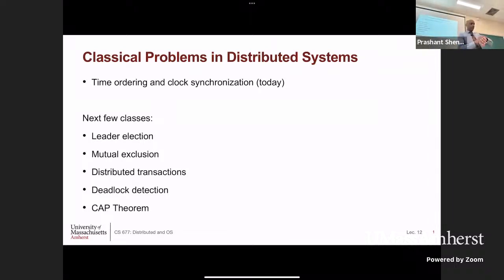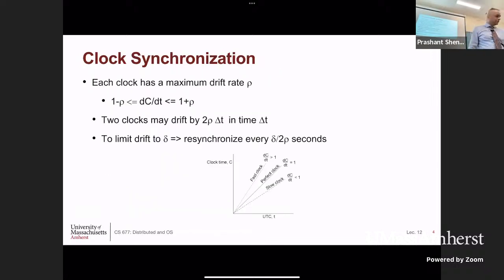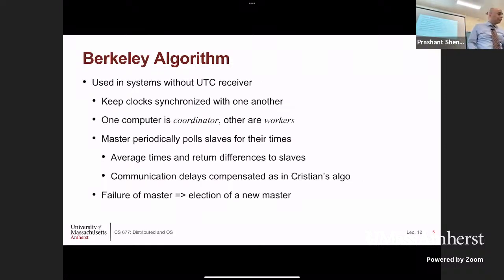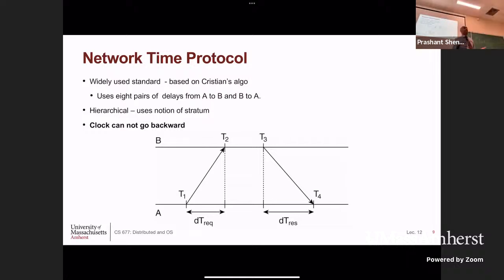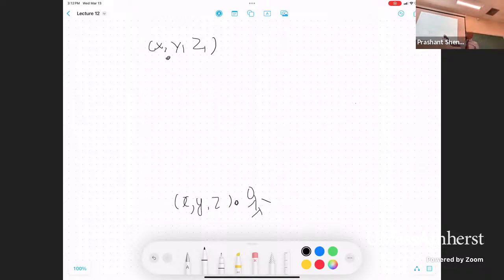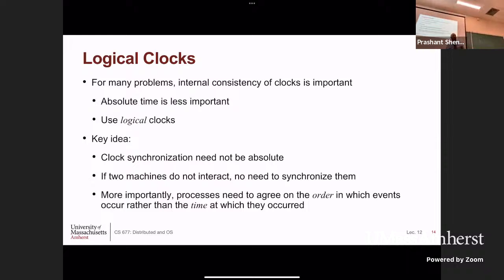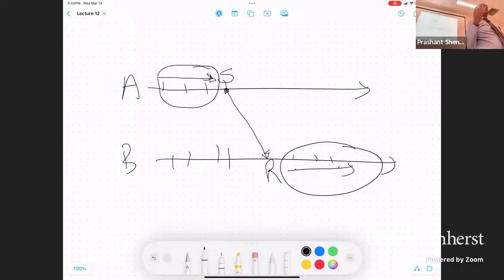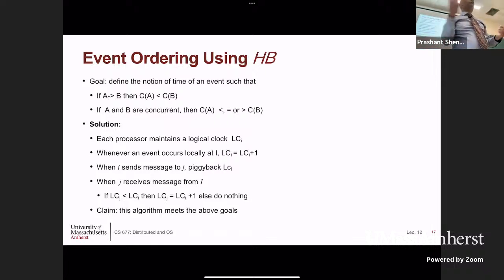UMass CS677 (Spring'24) - Lecture 12 - Clock Synchronization and Logical Clocks